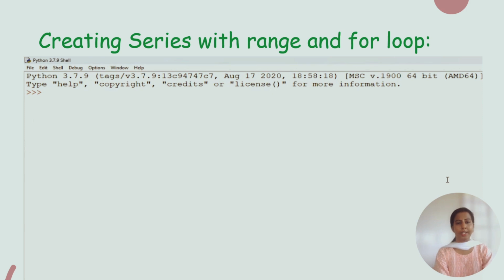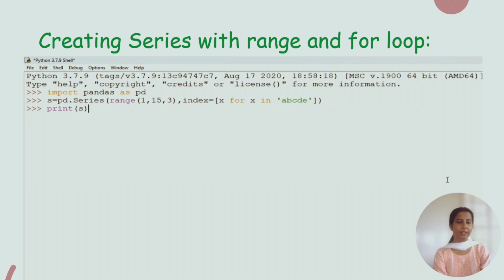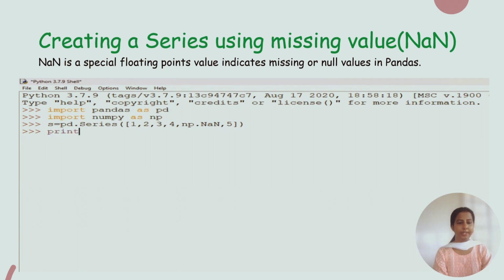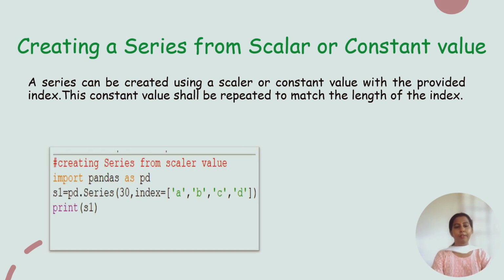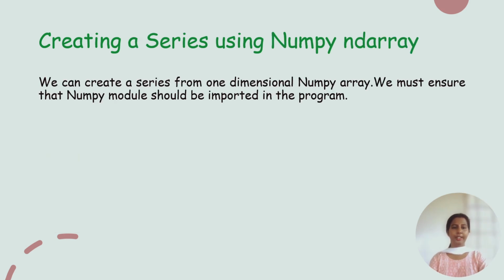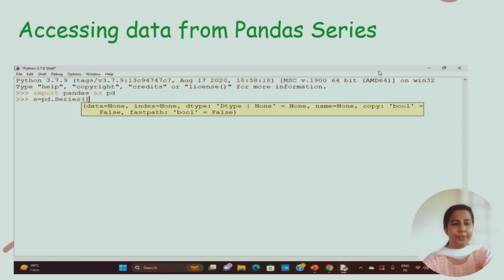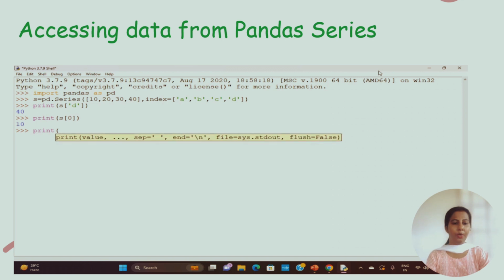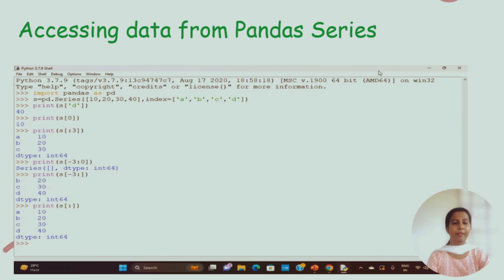Series|CLASS 12|IP|Data handling using Pandas|Part-2